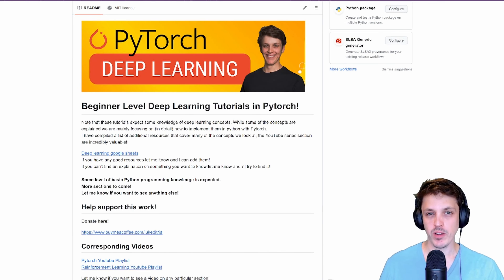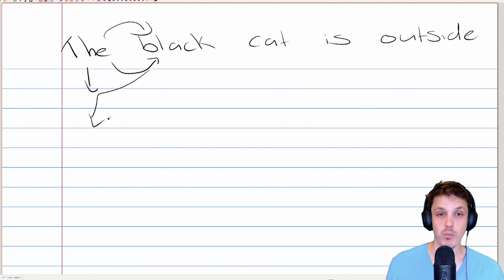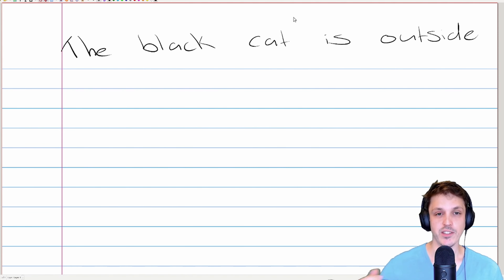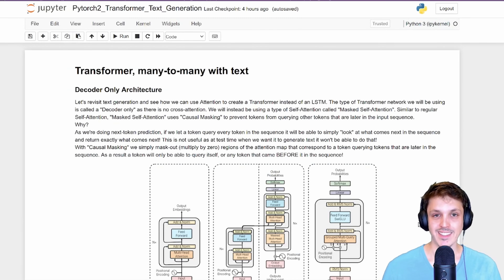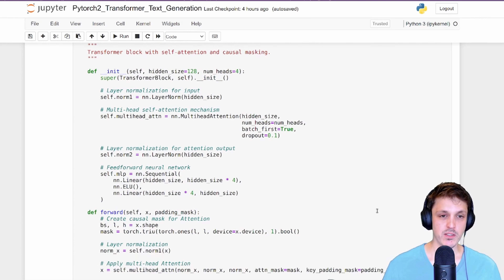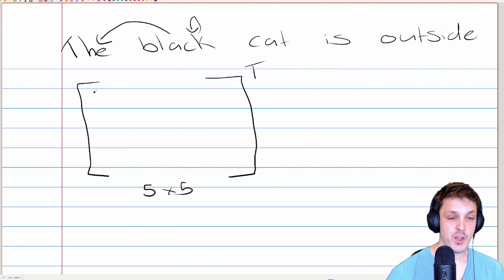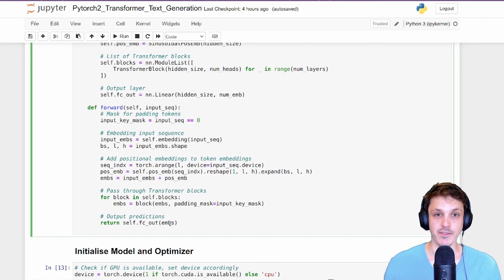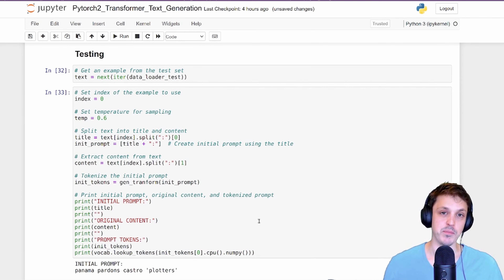Decoder-Only Transformer for Next Token Prediction: PyTorch Deep Learning Tutorial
In this tutorial video I introduce the Decoder-Only Transformer model to perform next-token prediction!

The corresponding code is available here! (Section 14)